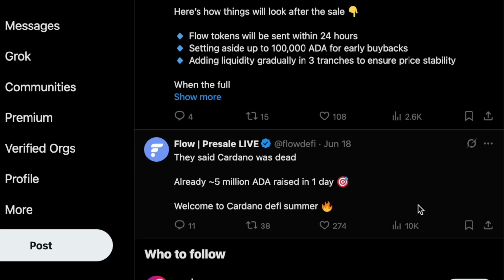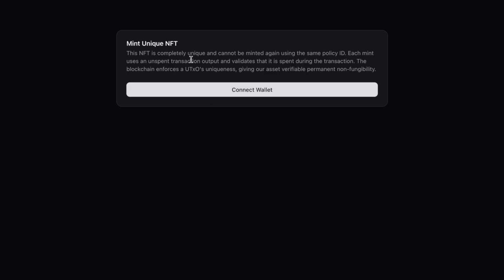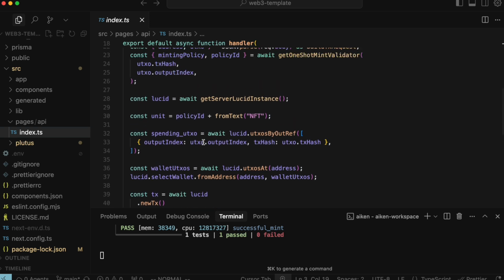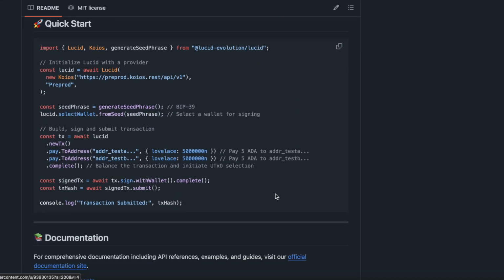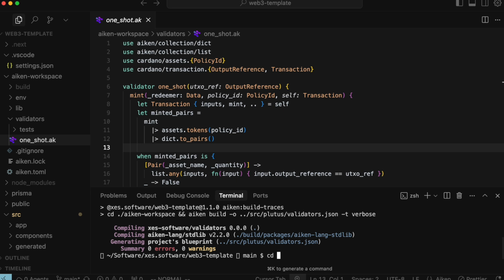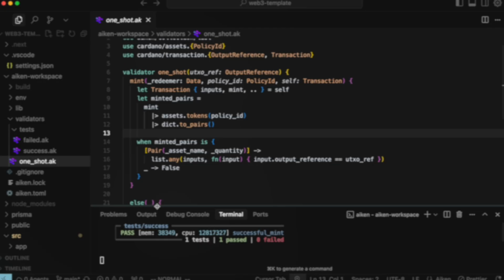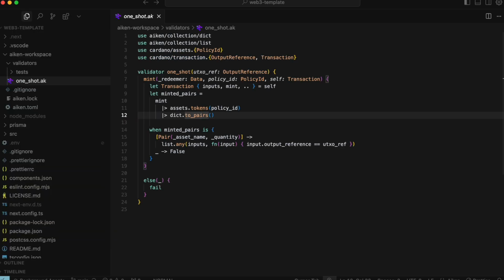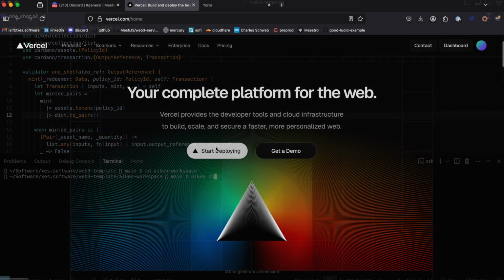This is how I build on Cardano DeFi in 2025 (Things are heating up)